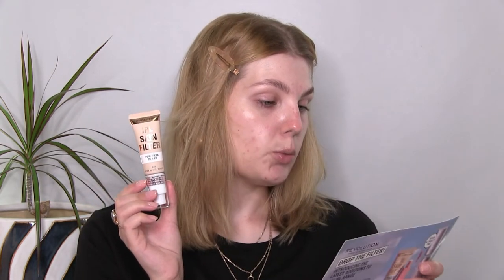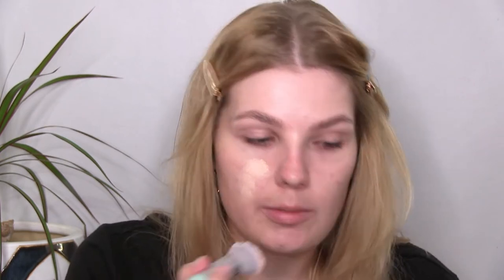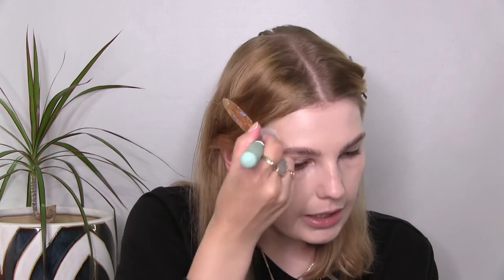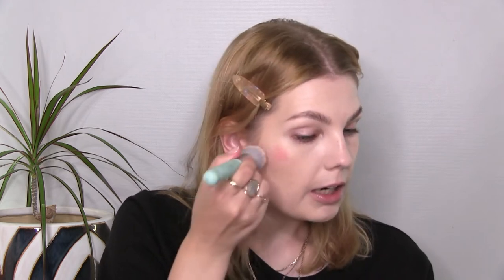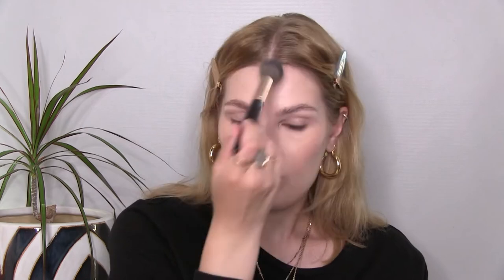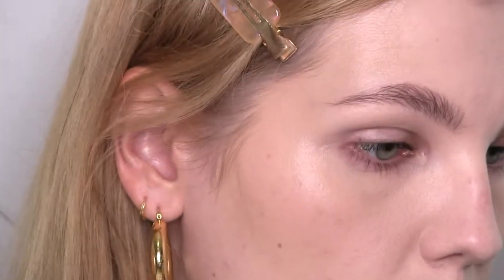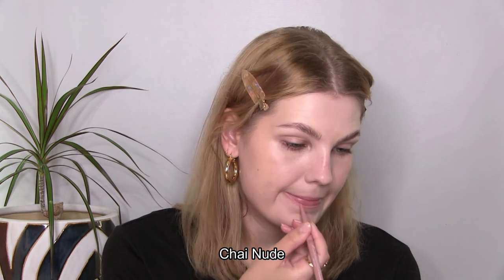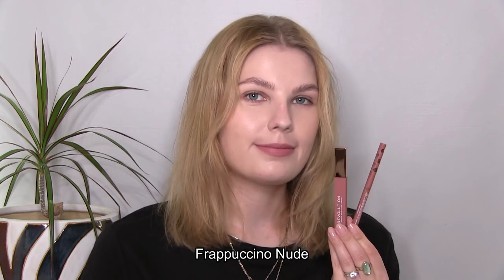Revolution IRL Primer, Fixing Spray, Lip Definer and Lip Crème Try On & Review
Thank you for checking out my Revolution IRL range review! Which one was your favorite lip definer/lip crème shade?

Timestamps
Intro: 00:00
Primer: 0:55
Fixing Spray: 5:41
Lip definers and crèmes: 7:54
Recap: 12:10

Products:
IRL Pore Blur Filter Primer £7.99
IRL All Day Filter Fixing Spray £8.00
IRL Filter Longwear Foundation in F6.5
IRL Filter Finish Lip Definer in Clear Cup £3.99
IRL Filter Finish Lip Definer in Chai Nude £3.99
IRL Filter Finish Lip Definer in Caramel Syrup £3.99
IRL Filter Finish Lip Definer in Espresso Nude £3.99
IRL Filter Finish Lip Definer in Frappuccino Nude £3.99
IRL Filter Finish Lip Definer in Burnt Cinnamon £3.99
IRL Filter Finish Lip Definer in Americano Brown £3.99

A big thank you to @MakeupRevolution

You can follow me for beauty content on all social media platforms @heidismakeup and @heidibaru on instagram for non-beauty content.